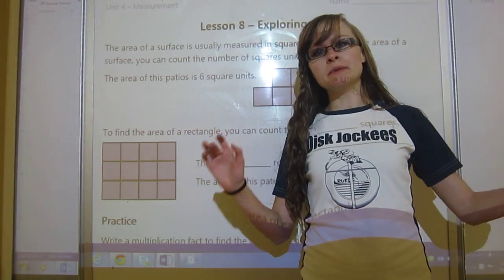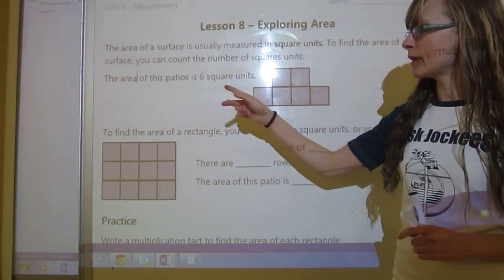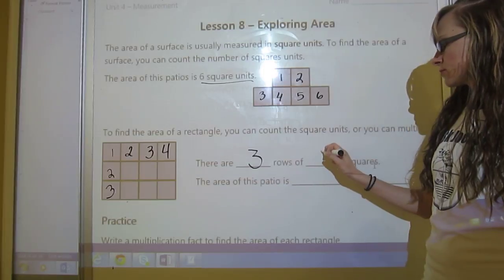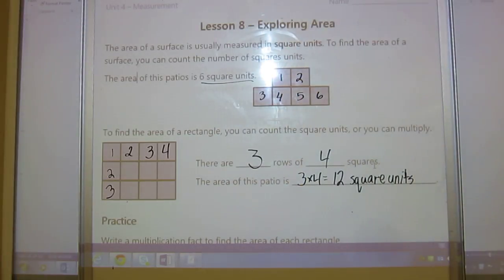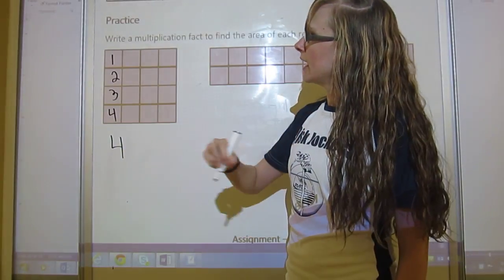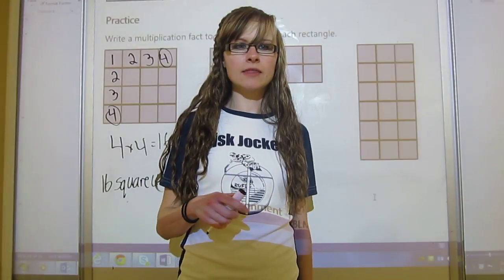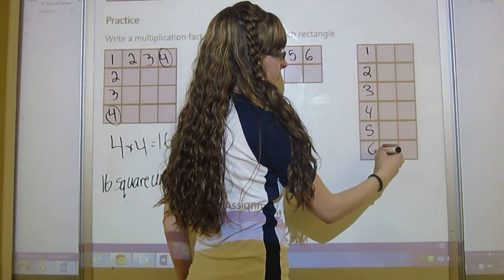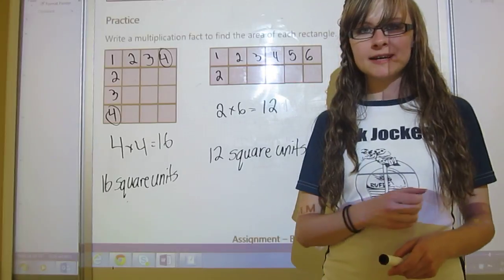Grade 4 Math Lesson on Exploring Area (4.8)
Grade 4 Math Makes Sense lesson for Lesson 8 - Exploring Area from Unit 4 - Measurement.